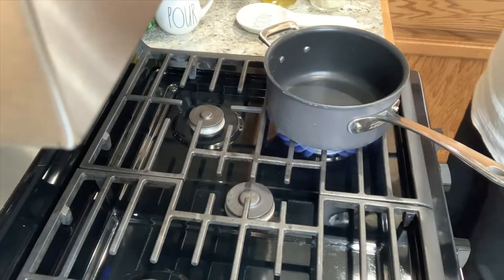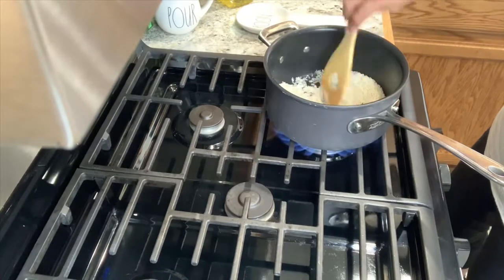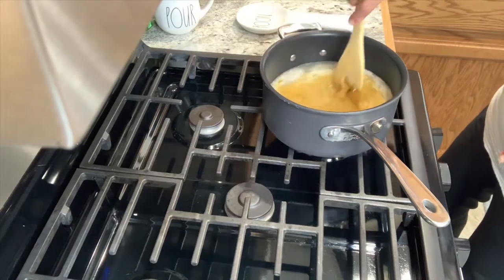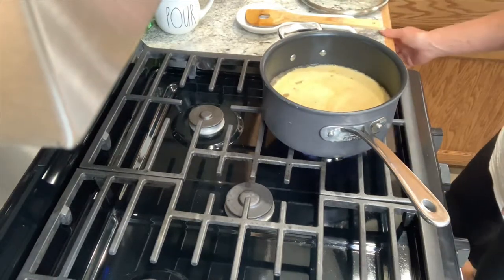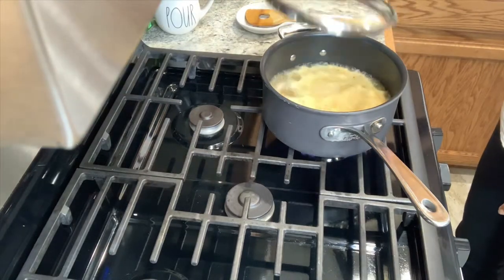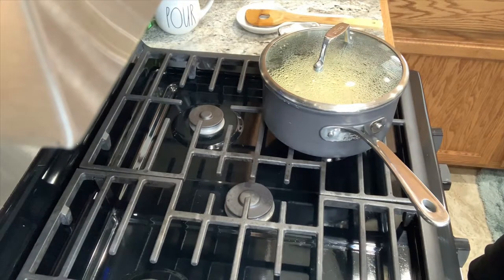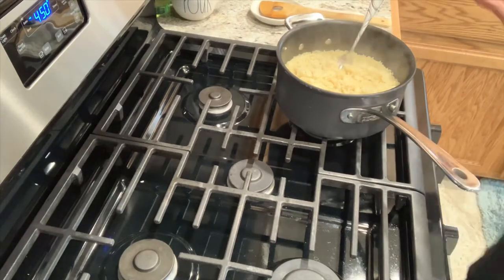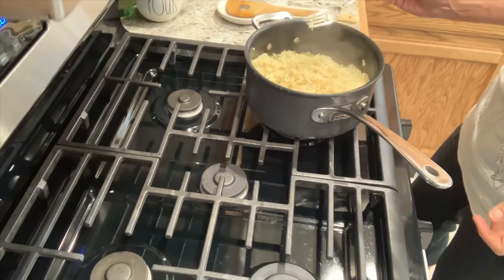My simple yet delicious white rice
I’ve received many messages asking how to make the perfect rice. Well here’s a video showing how I make my simple yet delicious white rice! You will be eating it out of the pan I guarantee your gonna love it!